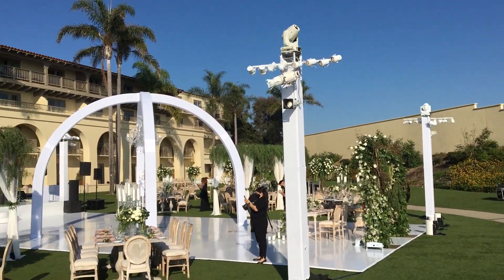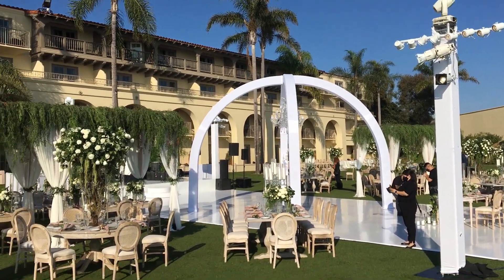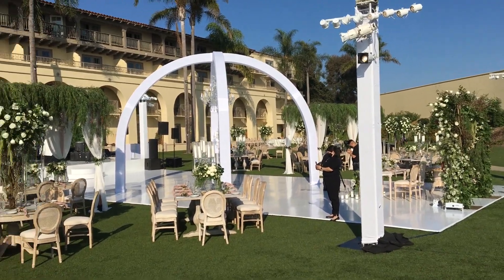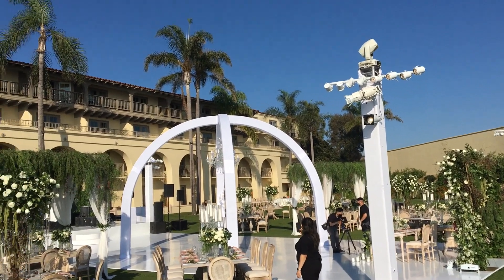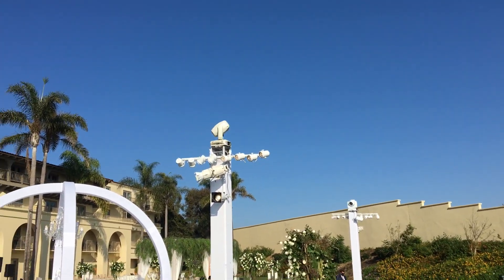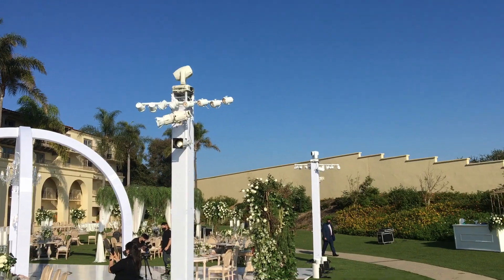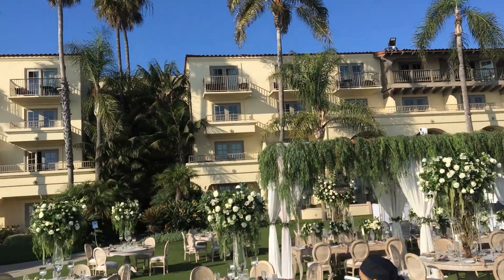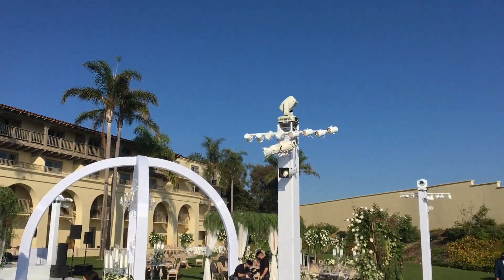Production Setup @Ritz Carlton Laguna Niguel Wedding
We offer progressive fun DJ/MC, Audio/Visual, High End Lighting, Chiavari/Specialty Chairs, Custom/White Dance Floor and Full line of Drapery Rental..